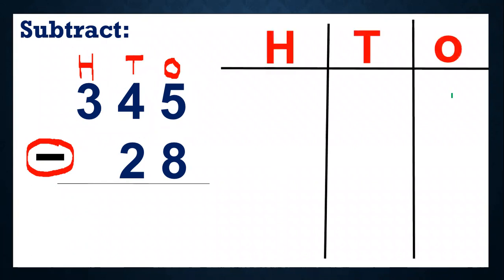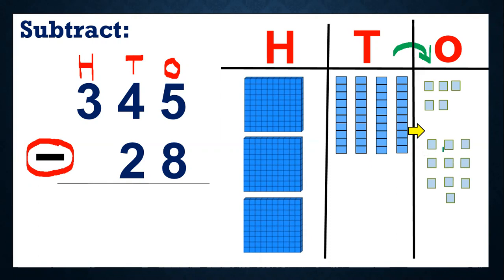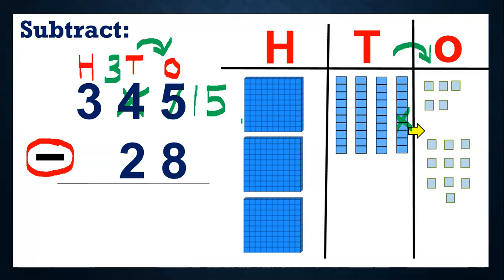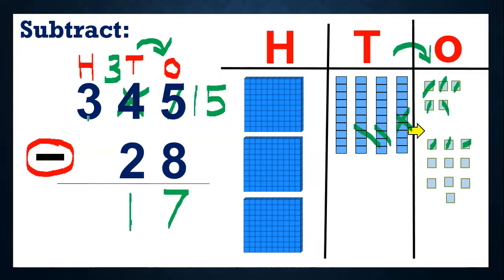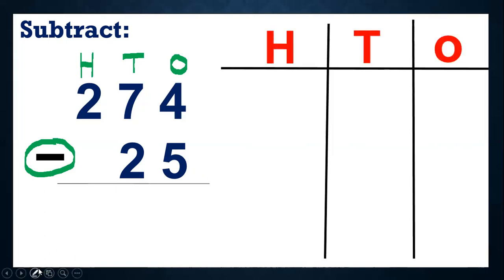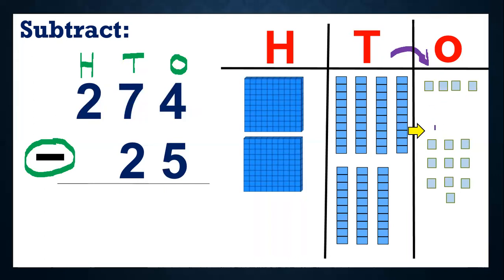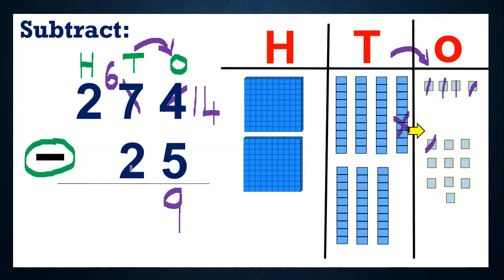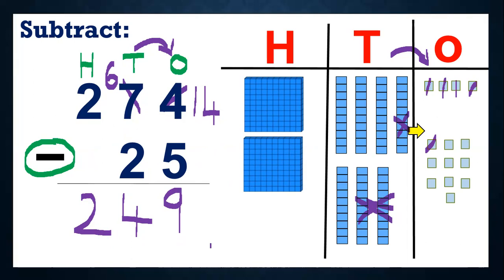Objective 123 - 3D - 2D with borrow from tens - Pictorial - Part 2